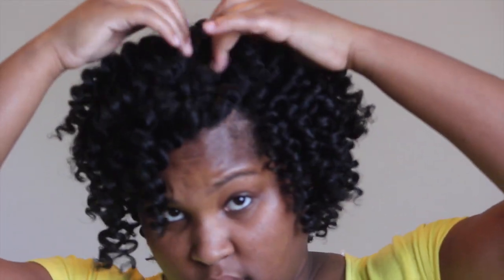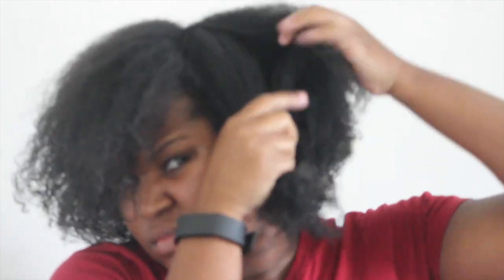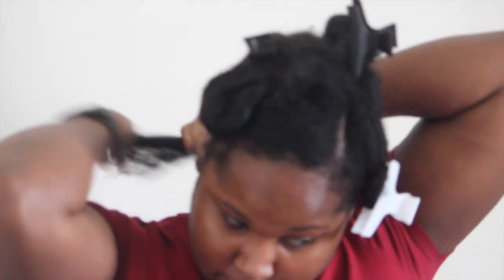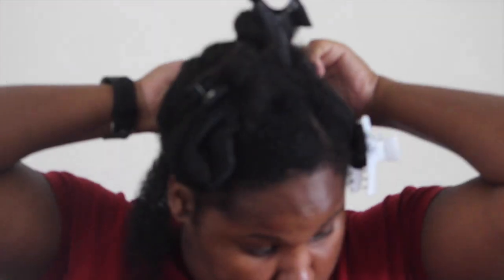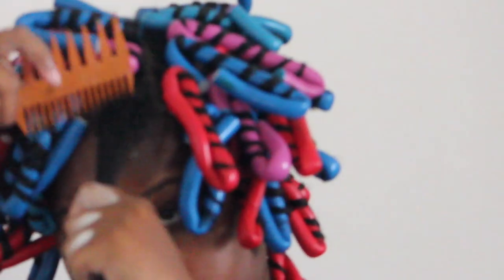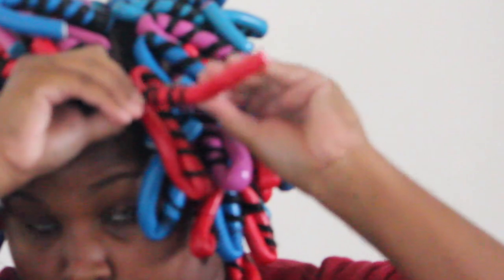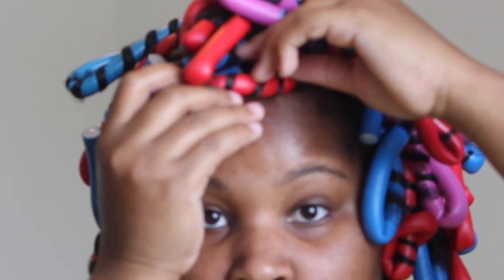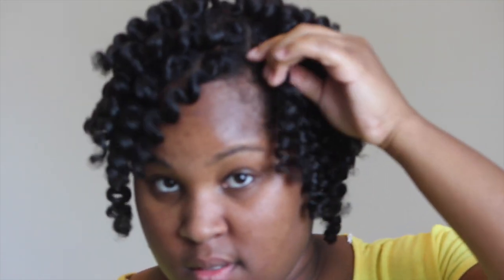Flexi Series #1 using Lotta Body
WELCOME BACK!!!

This is video numero uno of my Flexi Series. So what is a flexi series you ask lol. Well it's simple, these videos are just going to be showcasing how I do my flexi-rod sets using different products.

First up is Lotta Body with Cocunut and Shea Oils  Wrap Me Foaming Mousse. I know it's a mouthful, but it is soooo worth it!!! The end results everything I had hoped for and more.
Sorry I did not get more pics but I was kind of in a rush that day, but you can clearly see how great my hair turned out.

Style was done on freshly washed and deep conditioned hair. I stretched my hair in two buns and let air dry for about 30 mins.

Products used:

Water
Comb
Hair Clips (sectioning hair)
Oyin Juices and Berries (off camera)
Shea Butter Mixture (off camera)
Lotta Body with Coconut and Shea Oils Wrap Me Foaming Mousse

If you have use this product let me know how it worked for you in the comment section below.

Keep in touch:

Instagram and Twitter: Naturally Sheray

Transition: March 3, 2012 (Inside), May 3, 2012 (Perimeter and Front Middle)
Big Chopped: July 24, 2013

Camera: Cannon T3i
Edit: iMovie